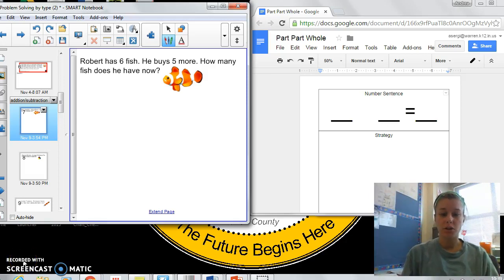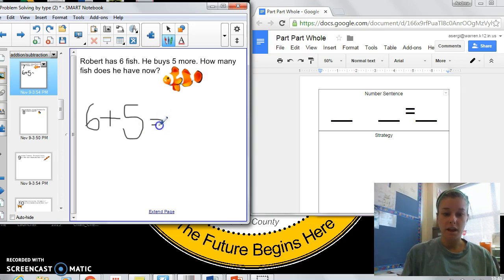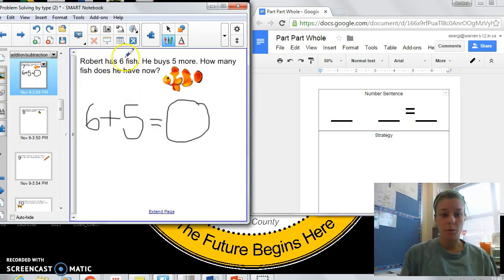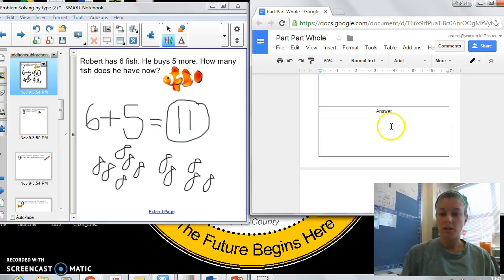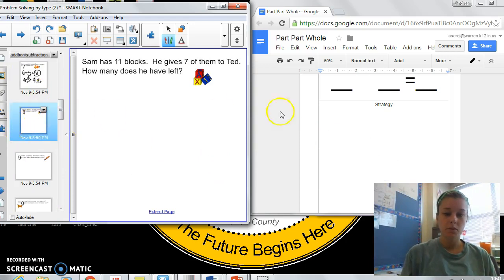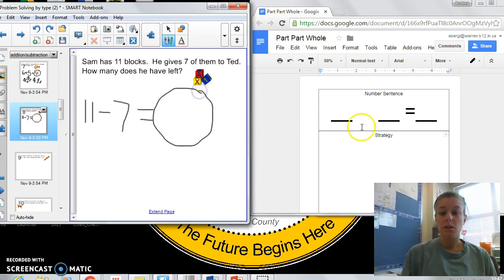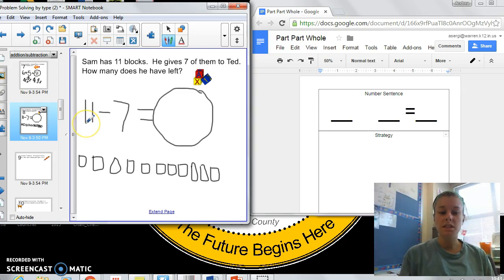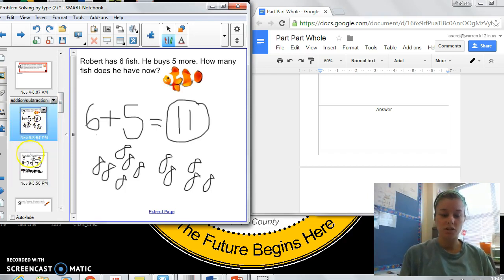Addition and Subtraction Story Prob